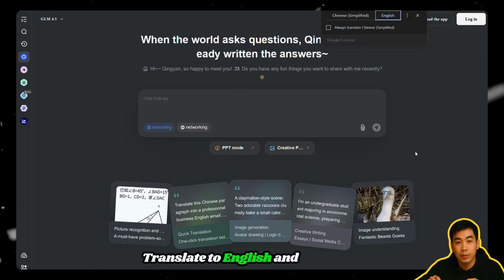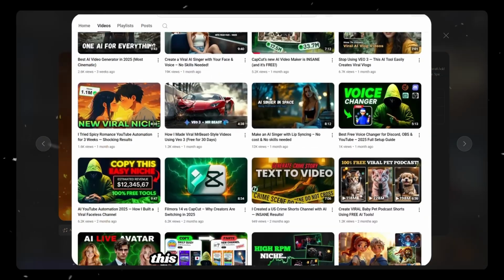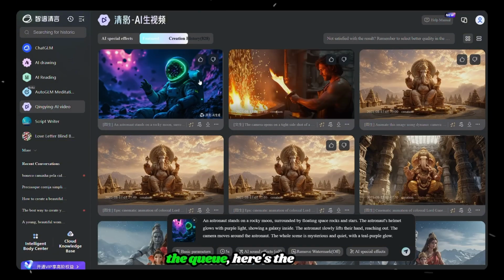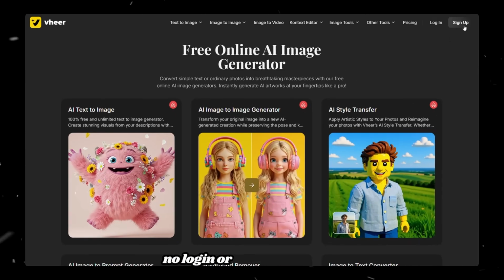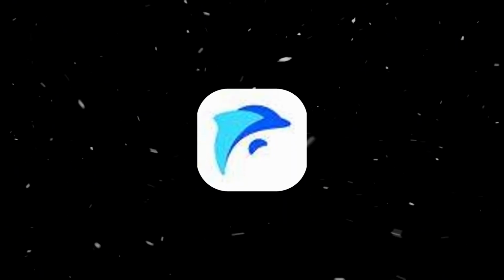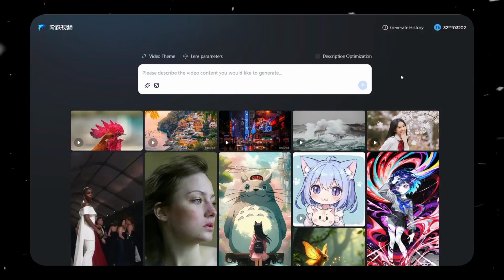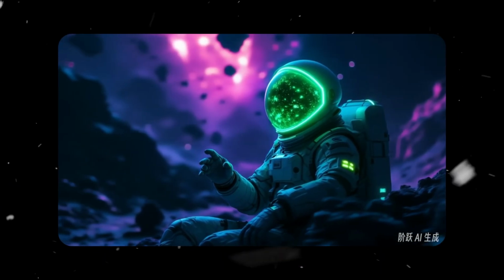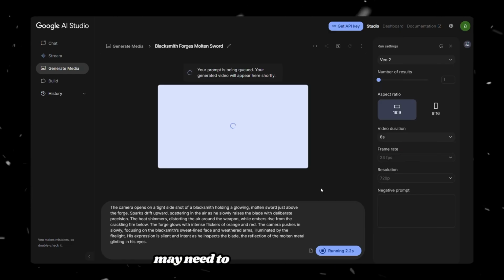5 FREE AI Video Makers 2025 (Text-to-Video + Image-to-Video) | Unlimited & Easy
Learn how to create AI videos that capture attention, grow your audience, and boost your income. Our channel is dedicated to showing you step-by-step how to use the latest AI tools to produce stunning, professional-quality content—no technical skills required. Whether you want to make YouTube shorts, explainer videos, or full-scale productions, we’ll teach you the strategies to create AI videos quickly and effectively. Discover tips for writing powerful prompts, generating high-quality visuals, and adding voiceovers that bring your videos to life.

5️⃣ Google AI Studio (Veo 2) – Limited free credits but stunning quality

00:00 – Why most AI video tools are frustrating
00:20 – 5 FREE & unlimited AI video generators
00:40 – Like, subscribe & comment “super”
00:58 – Tool #1: ChatGLM setup & signup tips
02:18 – ChatGLM results: pros & cons
03:02 – Tool #2: Quen AI walkthrough
04:18 – Tool #3: Ver (image-to-video only)
06:04 – Tool #4: Uiwin AI (text + image to video)
08:28 – Tool #5: Google AI Studio Veo 2
10:15 – Final comparison & best picks